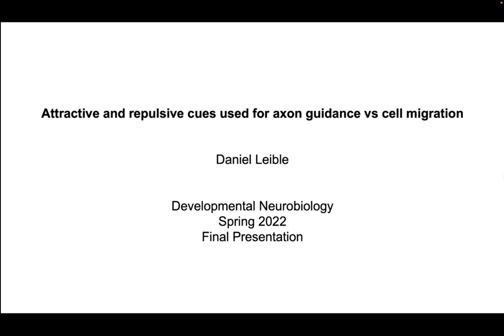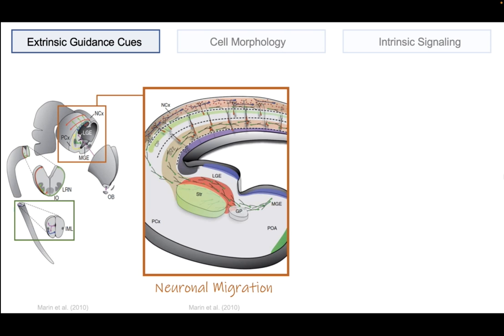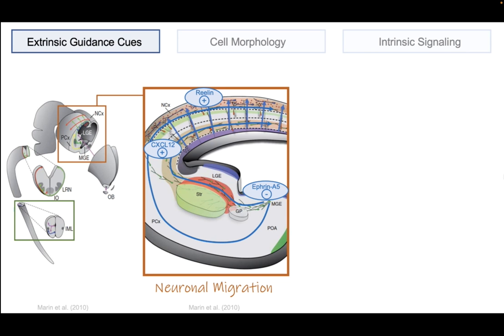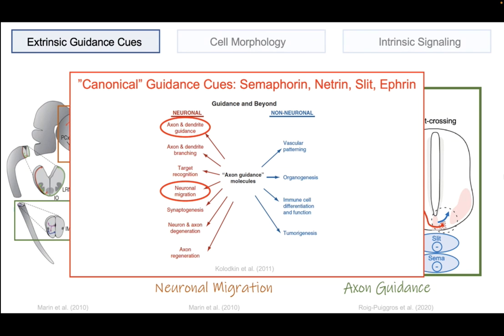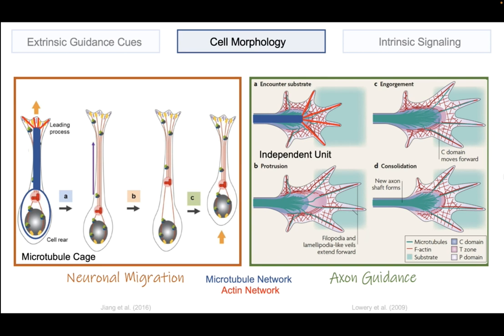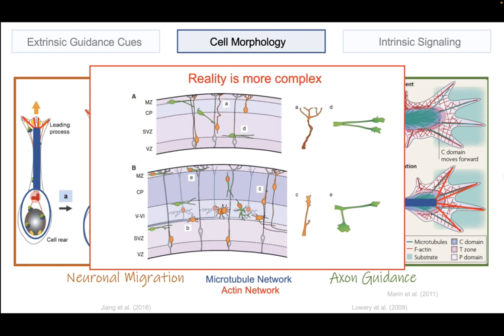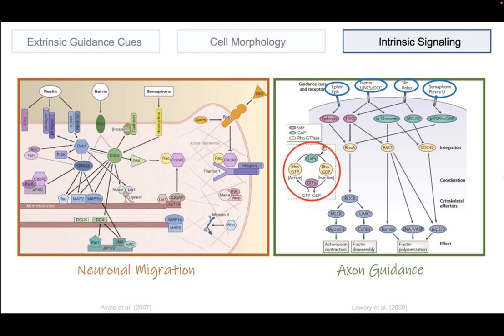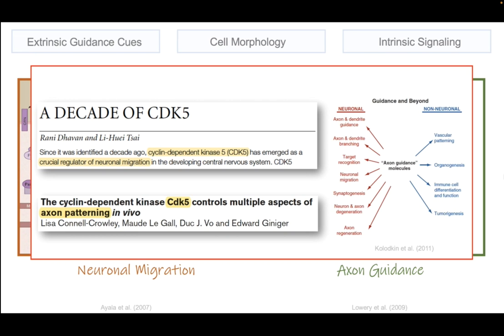15-Attractive and repulsive cues used for axon guidance vs cell migration-Daniel Leible